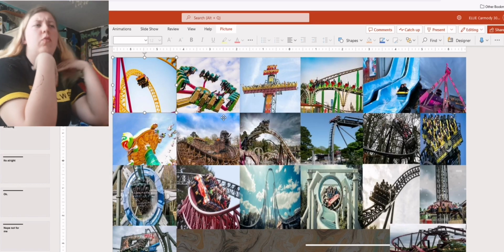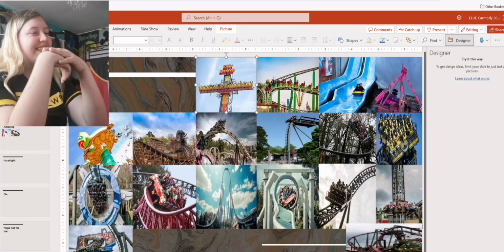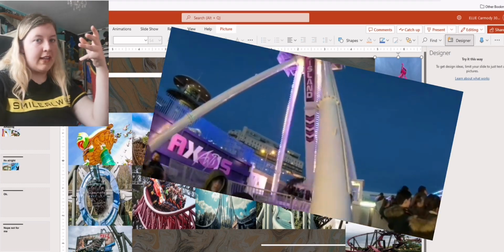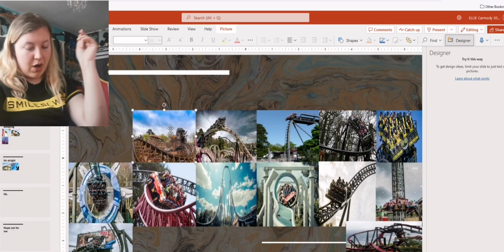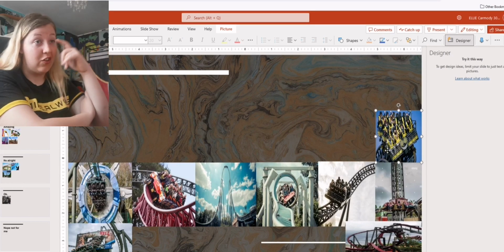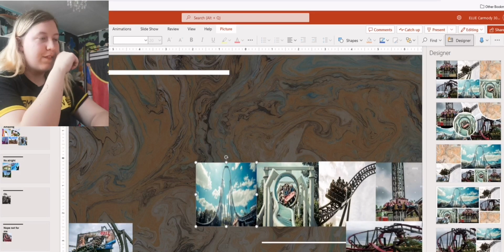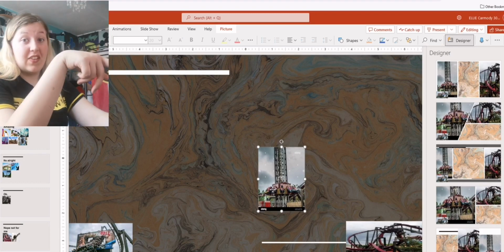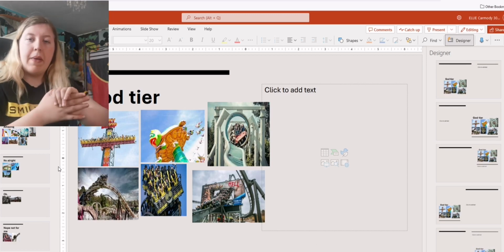Tier List Update (Thope Park, Alton Towers and Adventure Island South End On Sea)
Its been a while since we have done a tier list vut here is the updated version its about time i updated you all thisand show which roller coasters and rids i found fun or boring let me know your opinions in the comments